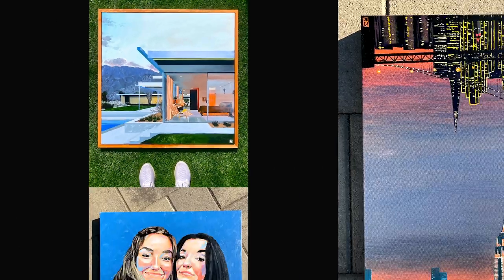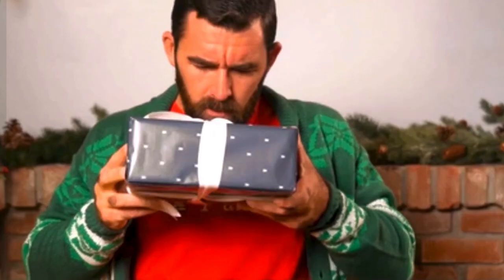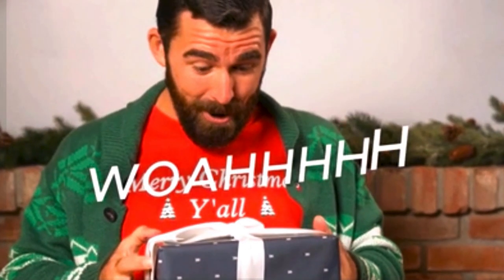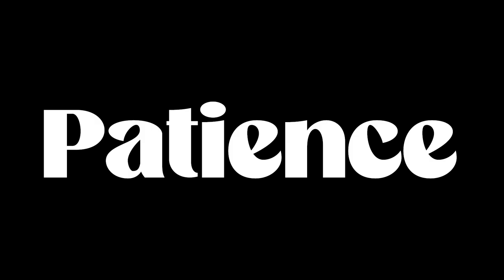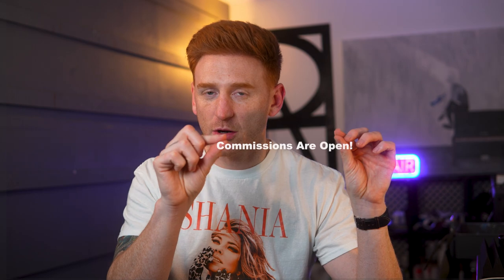How to sell paintings using social media in 2023. (Try this strategy!)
This strategy is what I used to sell 25 paintings  in 8 months using social media. I think it's easy to feel like we don't know many people who would buy paintings once we start, but if you just raise the awareness that your surrounding networks know an artist, you'll be surprised how many people would love to have a custom painting done.

The biggest note of all, and that I mention in the video, is to make sure your quality is there before beginning to try and sell or get commissioned work. The last thing you want is to feel discouraged if you aren't selling or getting orders.

Good luck and let me know if this simple strategy works for you!

My Equipment In The Video 🎥
Small Rig Cage
Studio Light

📸 Instagram (only 1 N for now)